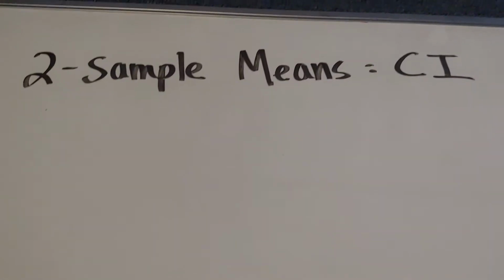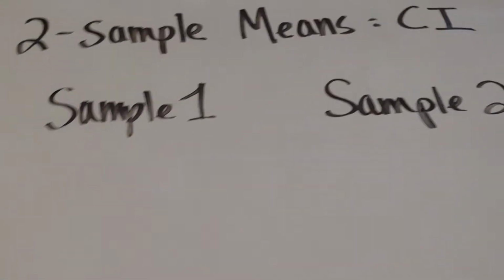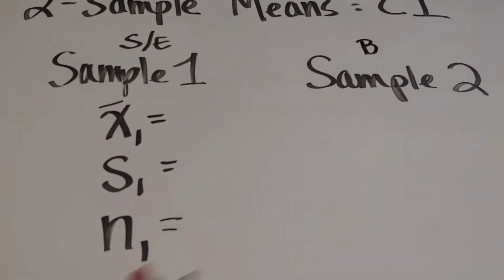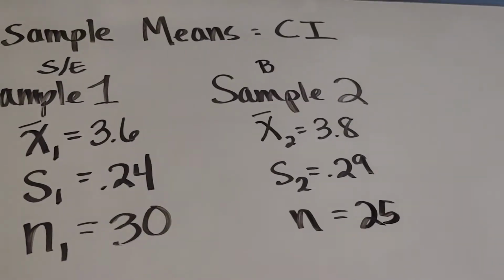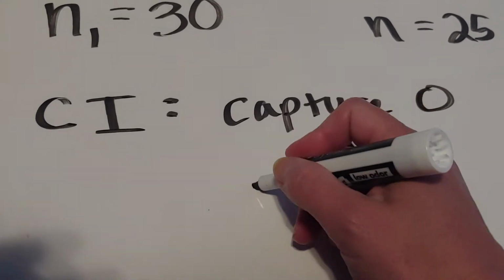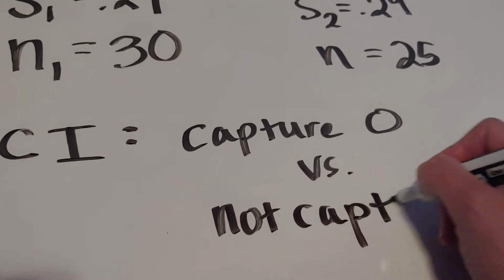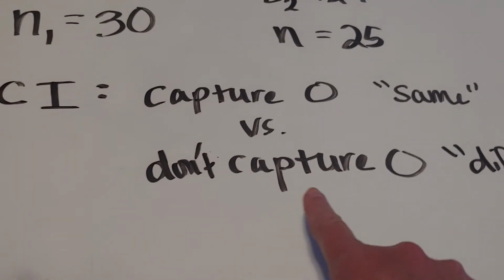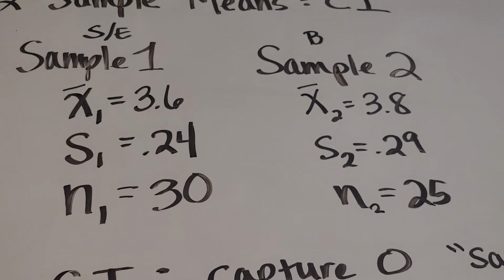Introduction to 2-Sample CI for means